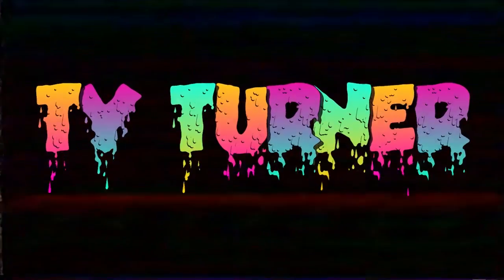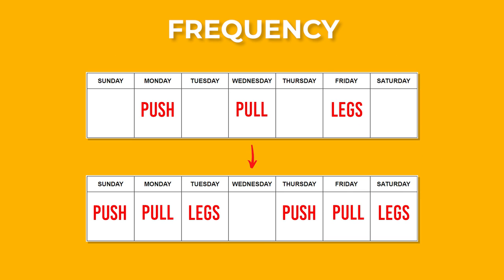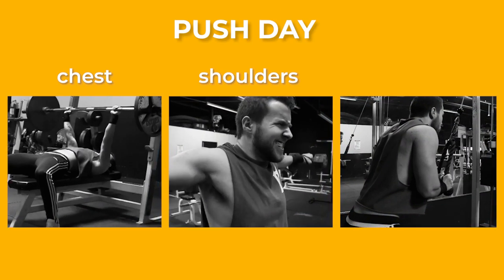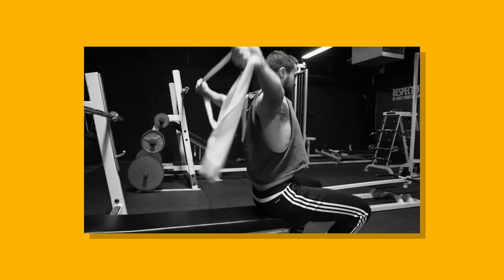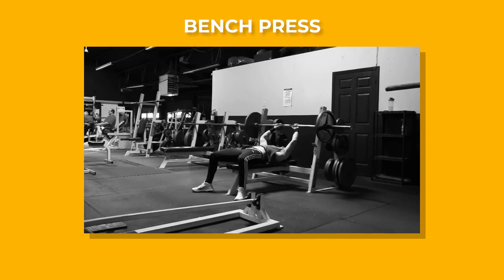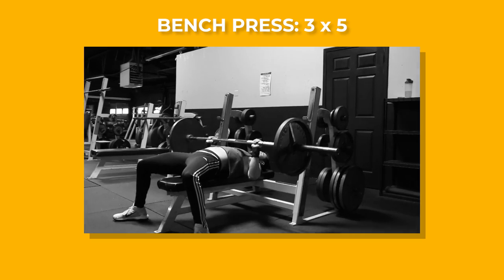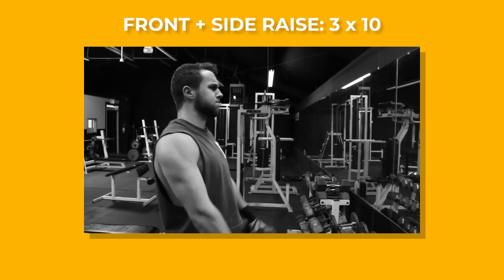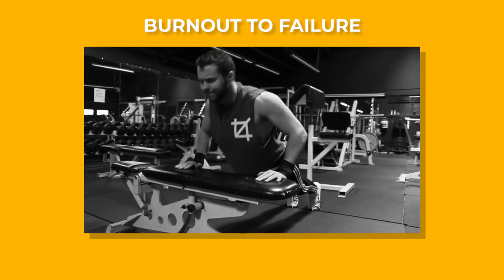FtM Workout Plan | DAY 1 - CHEST, SHOULDERS, & TRICEPS (Push Day)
For this episode of the FtM Fitness series we're getting in the gym for an in-depth walkthrough of the push day workout. Hitting chest, shoulders, and triceps! We're also taking a look at the split and breaking down how to use it in a way that works best for you!

Assistant editor: @brittaincalhoun

Amazon Wishlist

Sebastian Turner
Colcord, OK
74338